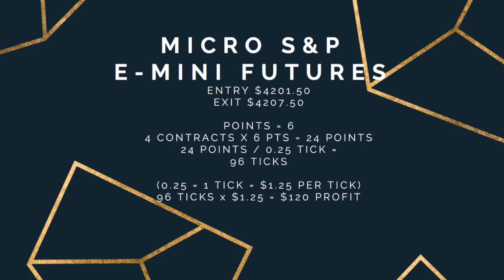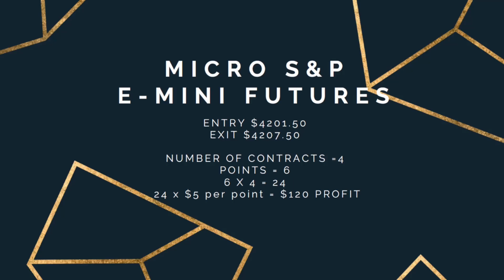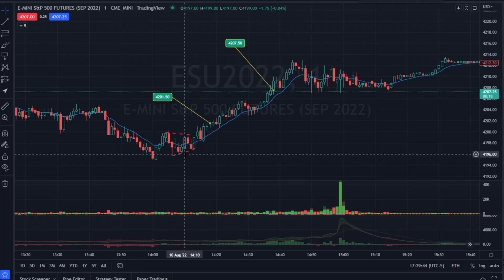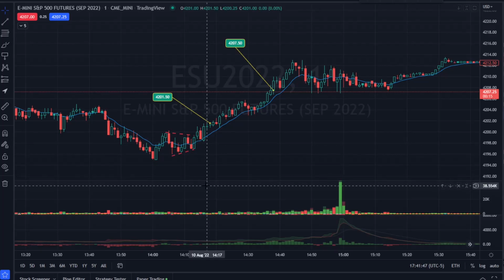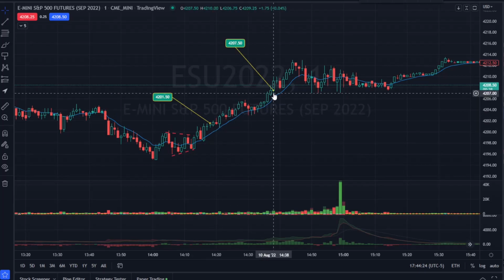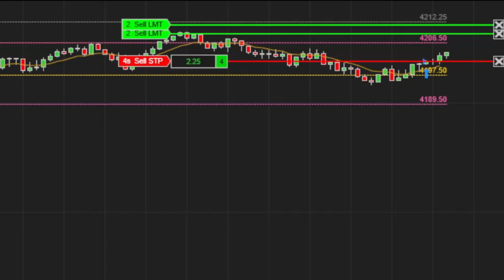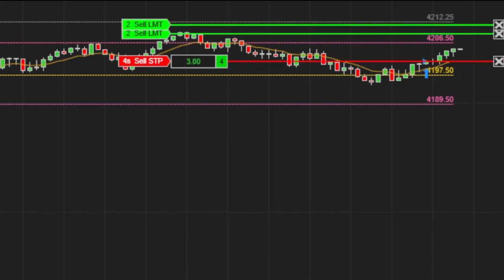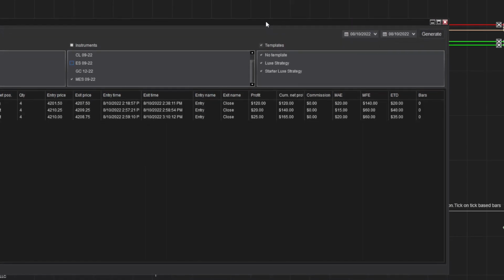Micro E-Mini S&P 500 Futures Trading: How the Micros (MES) Work & How I Trade Them!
If you're struggling with being consistent trading futures...then this is for you! Trust. I know how you feel!  In in this video I'll show you how Micro E-Mini Futures work... And why I think the MES (Micro E-Mini's) make a great way for you to learn futures trading, especially if you're struggling with consistency or managing risk...Like a BOSS!

The risks of trading in securities, Forex, and the futures market can be substantial. You should carefully consider if engaging in such activity is suitable to your own financial situation. Everything in this video is for educational and entertainment purposes only. We are not responsible for any liabilities arising as a result of your Market involvement or individual trade activities.  Do your own research and always trade responsibly.  Do not trade with money you can't afford to lose.  LuxeTrader Dame's YouTube and / or other sites are neither a solicitation nor an offer to buy / sell futures, options, or stocks. No representation is being made that any account will achieve profits or losses similar to those discussed.  Past performance is not an indicator of future results.

Some of the links on this page are affiliate links, meaning, at no additional cost to you, I may earn a commission if you click through and make a purchase and/or subscribe. Commissions earned will be used towards growing this channel.